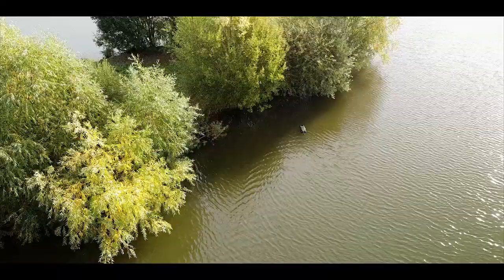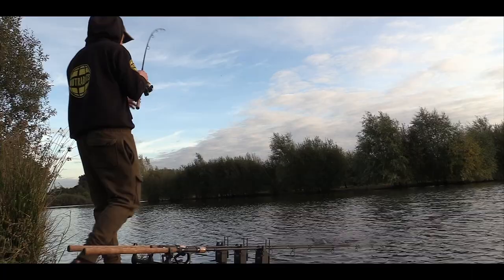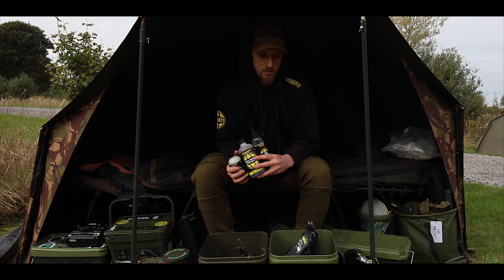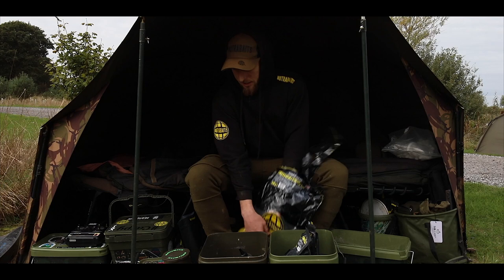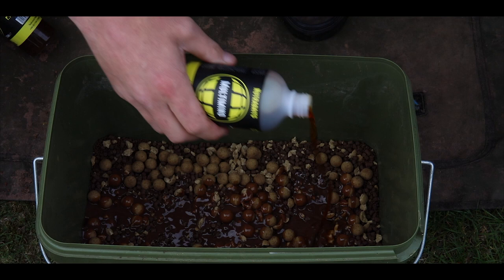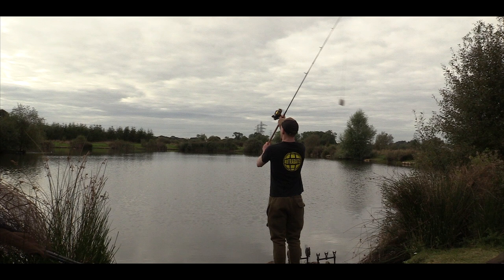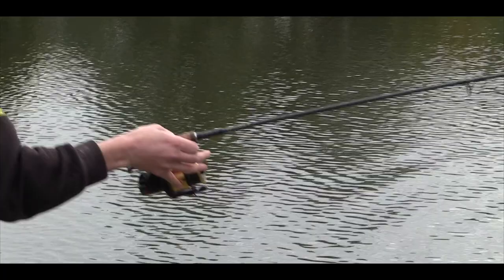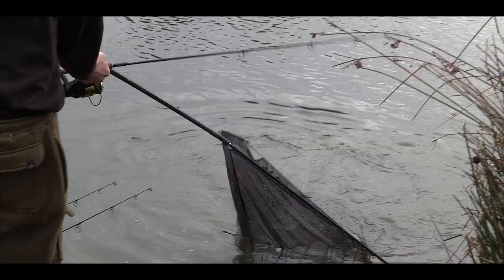Short Session Carping with Rob Gainer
The ability to trickle bait into your current venue can lead to devastating results and one of the masters of this tactic is Rob Gainer. Rob takes you through his method of how he approaches his bait, how he mixes it to get the best out of it and more importantly how applies it